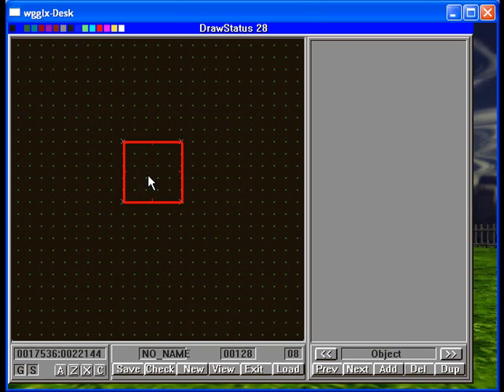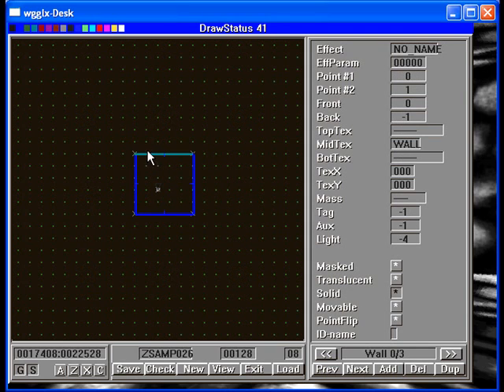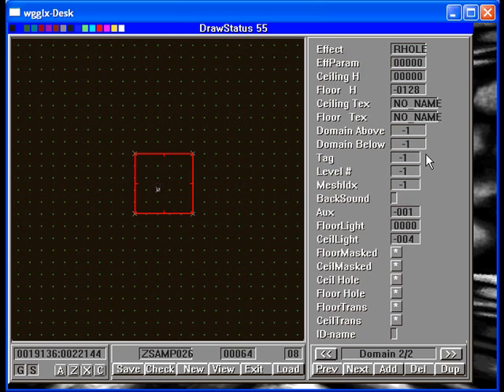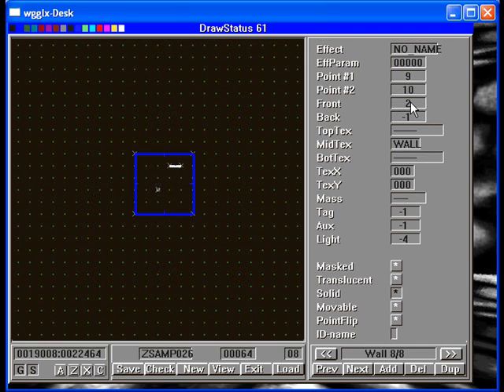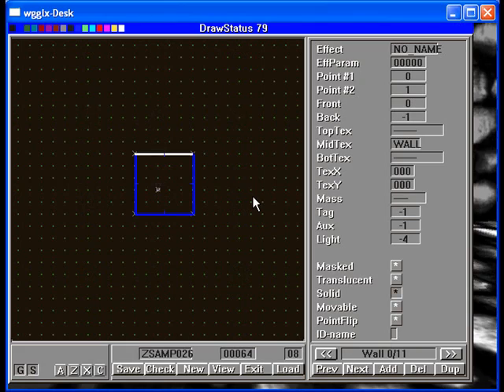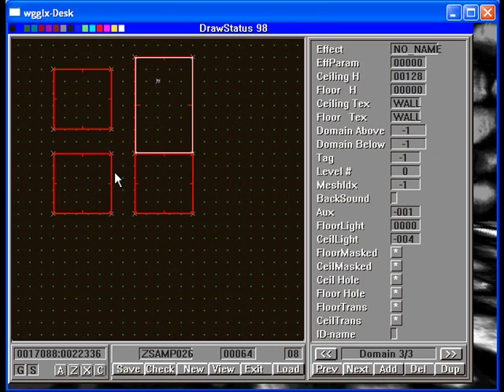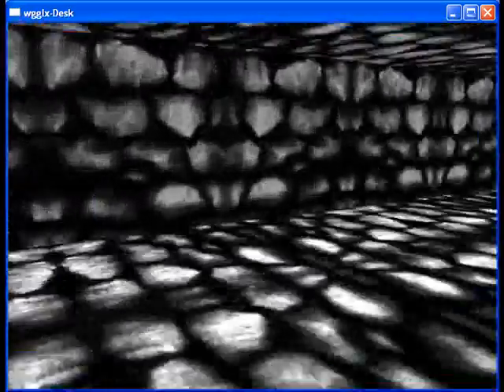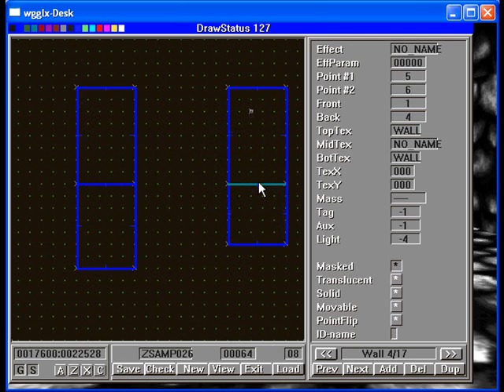How to Work with Domain over Domain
In this tutorial we look at how to work with domain over domain in such a way that walls do not become interlinked. Basically, we need to build each room separately, then drag the rooms over each other.